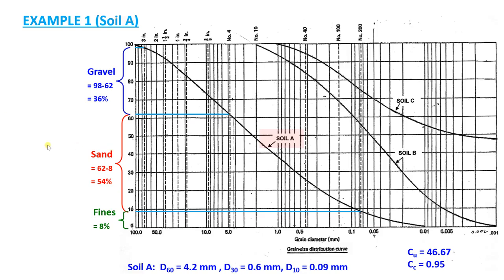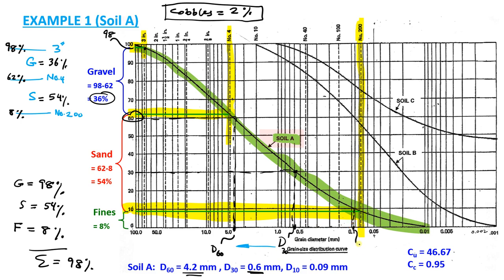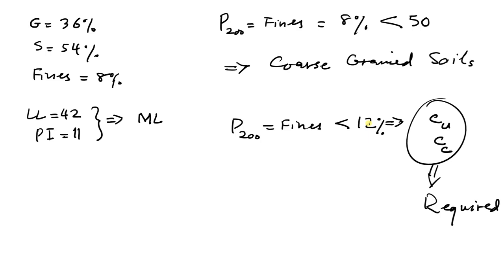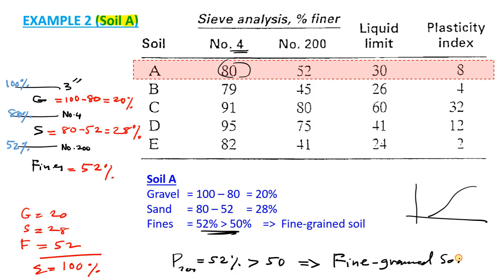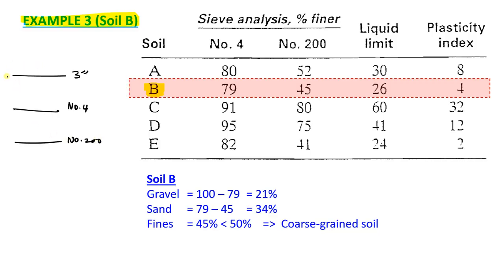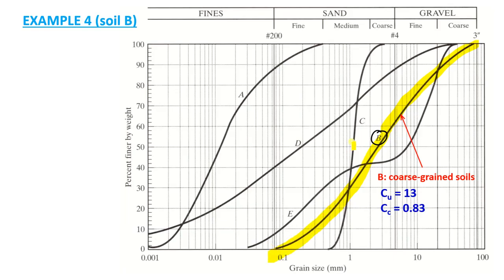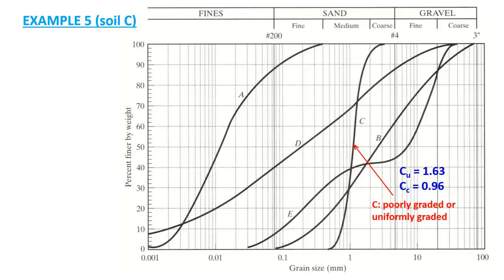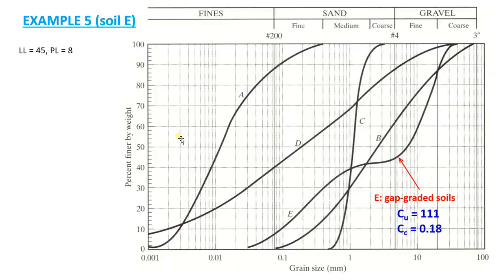11 Geotechnical Engineering Soil Classification Part 2 WPOehVHSKG4